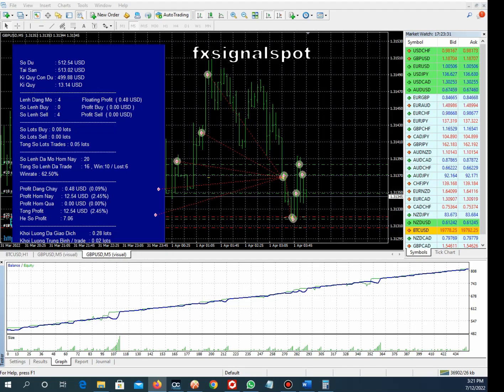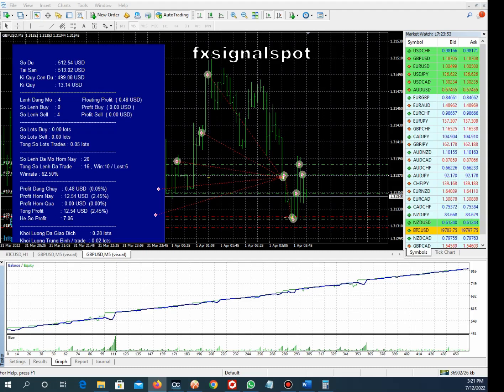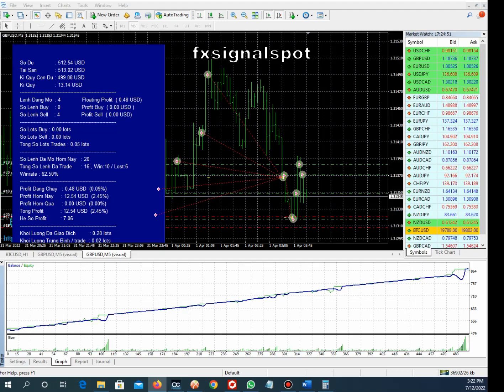FREE TRADING EA//FREE DOWNLOAD WORK NICE ONE SMALL ACCOUNT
Thanks for supporting the channel.

🏦 Need a better broker? IconFX Best FOREX ROBOT Ever 2019. $100 to $50,000 in a month
👉 Axi | Up to a 30% deposit bonus using our partnered link! Trade forex, stocks, indices, and gold (Here's how to get your 30% deposit bonus Tickmill | Trade gold, FX, indices, and more. Accepts worldwide clients! FREE STUFF: 🎁 Get our technical analysis handbook 💬 Join our telegram channels for our daily analysis! Forex ideas
🛎️ Get our trade ideas sent to your email, free! (We cover currencies, US indices, and commodities)